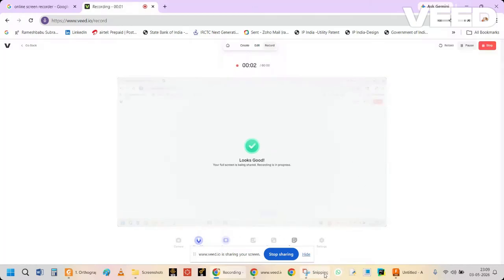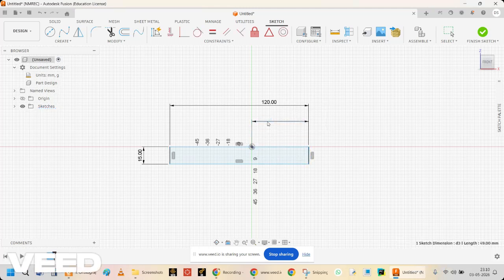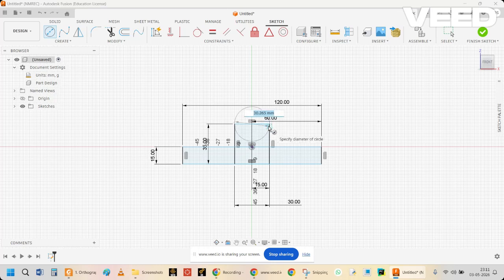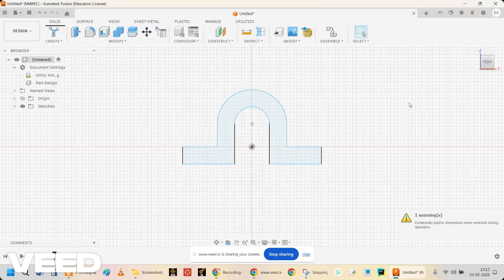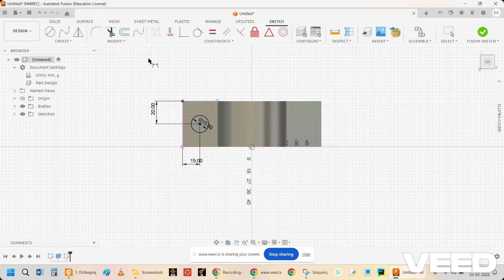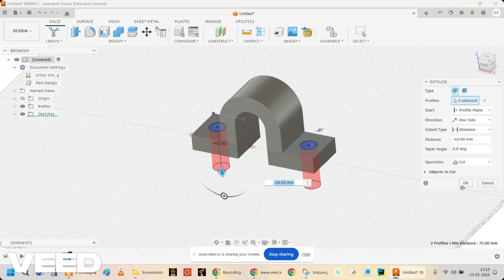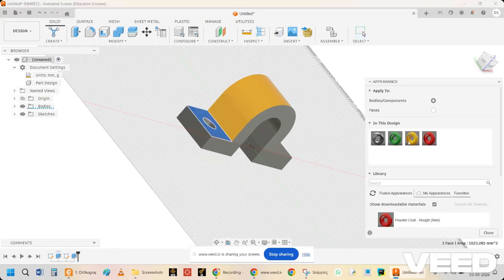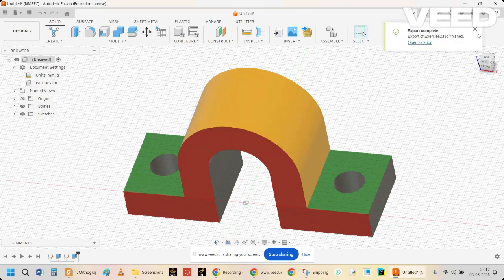CAD Modelling 2 [AUTODESK FUSION]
ENGINEERING DRAWING and CAD MODELLING - 2D to 3D using AUTODESK FUSION